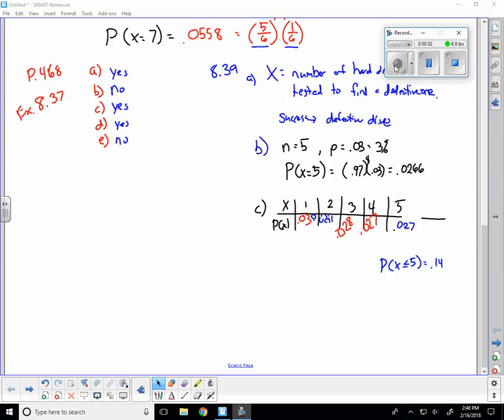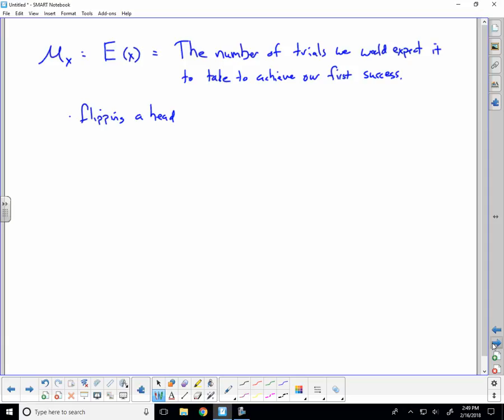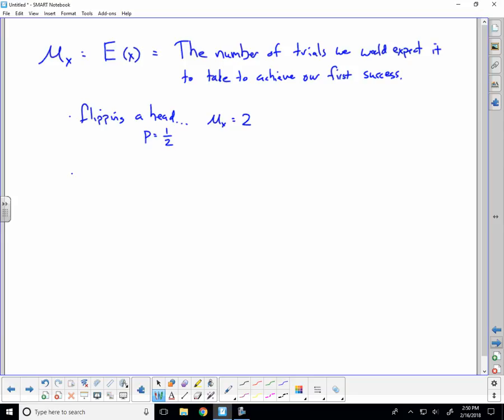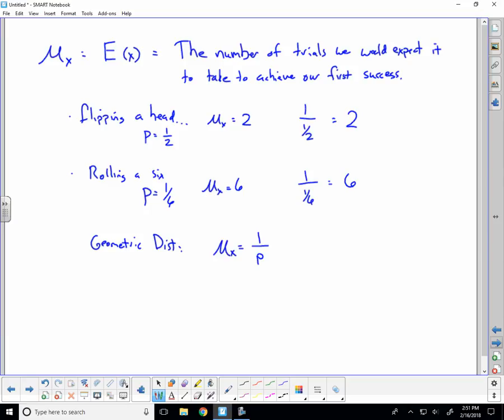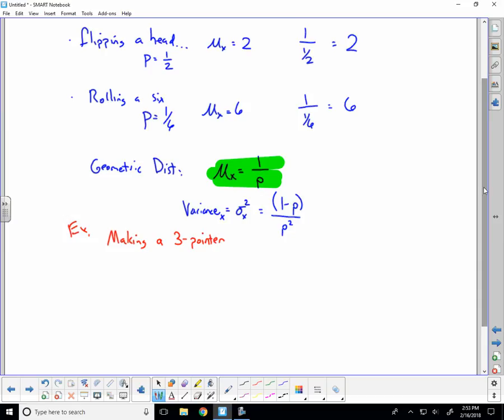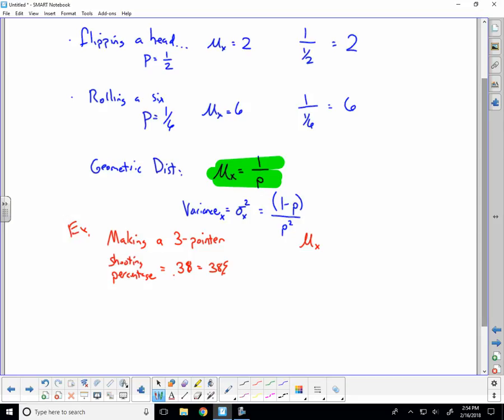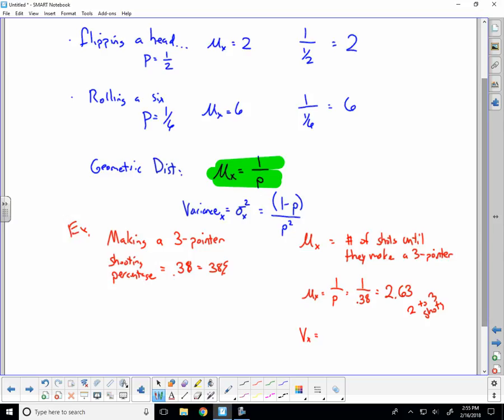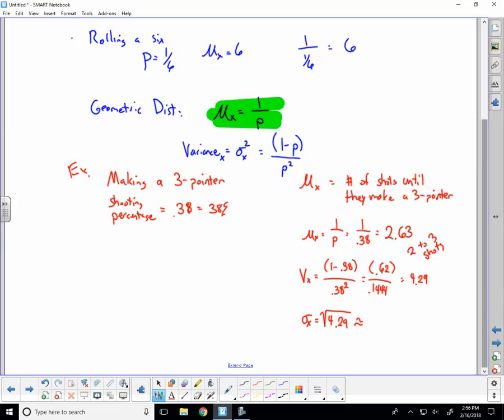Geometric notes pt4